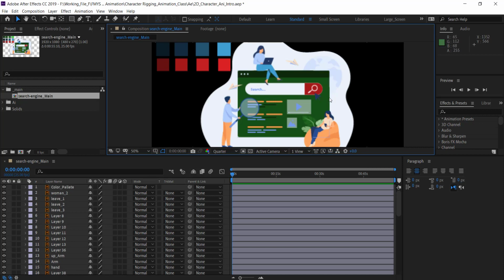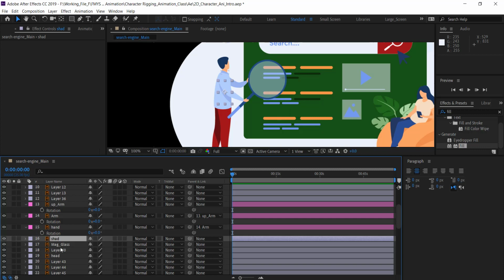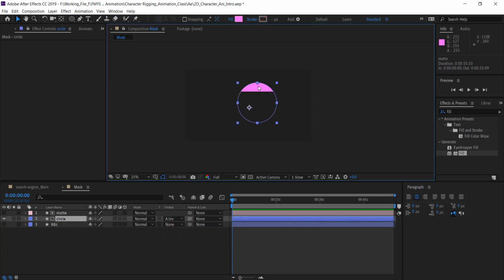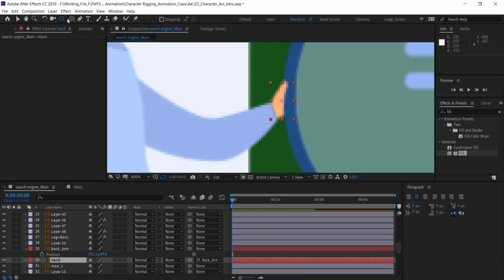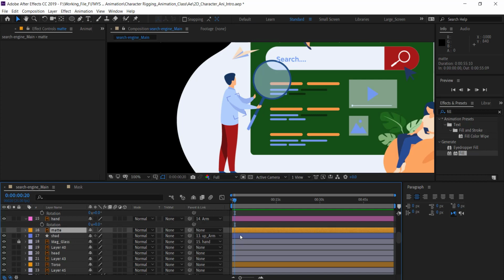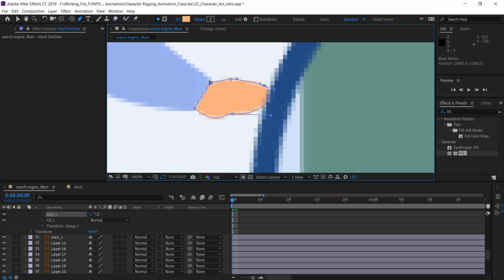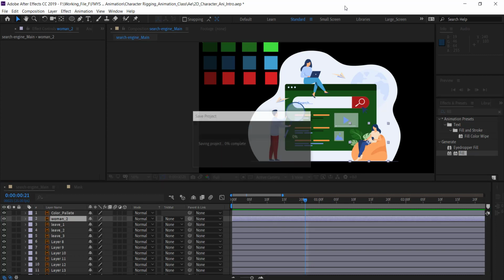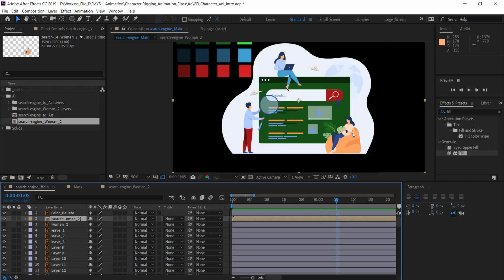2D Character Animation_ Explainer Video_2